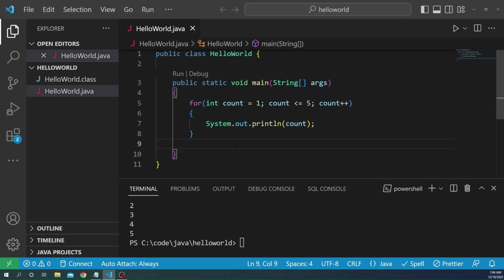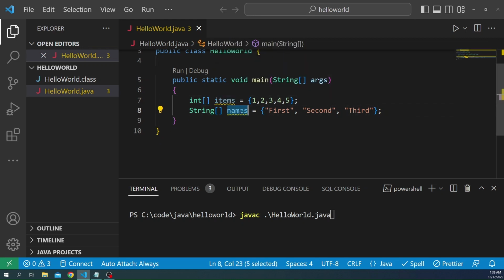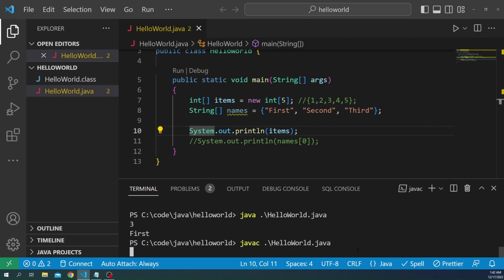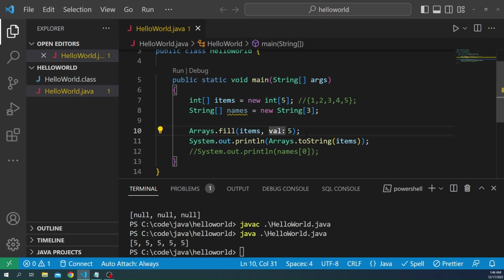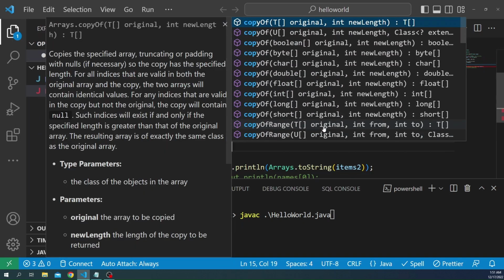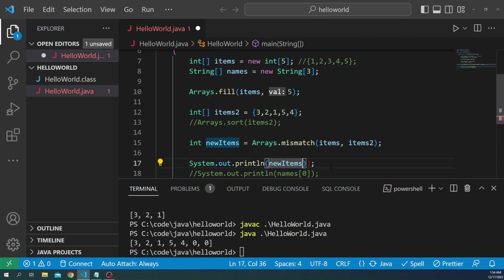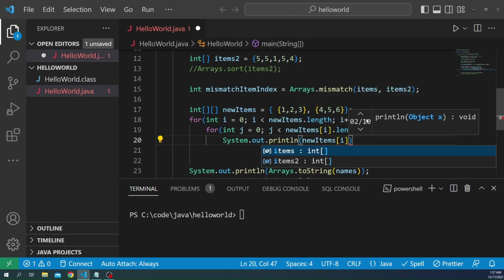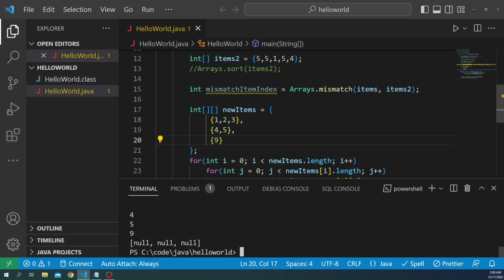Introduction to Java Arrays and some of its very useful methods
Arrays in Java is probably one of the most important data structure that we use in everyday programs.

00:00 - Introduction
00:14 - Definition of an array (clip from the previous video)
02:30 - Single-dimensional array
03:02 - Length of an array
03:48 - What is an index of an array
04:48 - Default values of an array
05:45 - Using the Arrays class to print an array to console
07:17 - Filling an array with non-default values
08:02 - Compare two arrays
09:17 - Sorting an array
10:08 - Copying items of one array to another
12:25 - Finding the difference between two arrays
14:00 - Multi-dimensional arrays
16:12 - Jagged arrays
18:05 - Conclusion